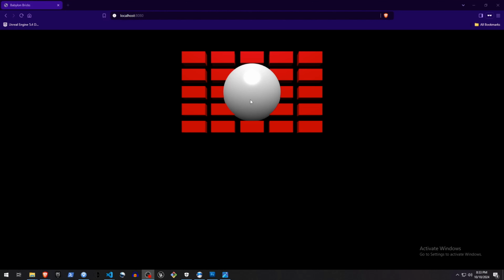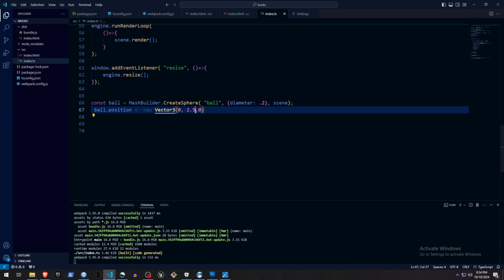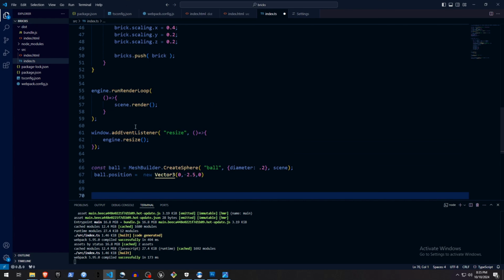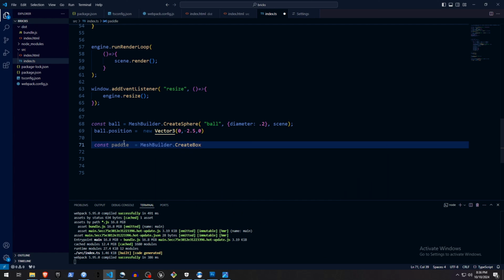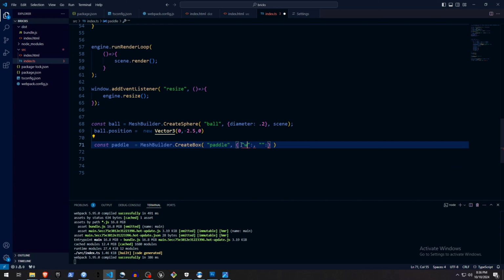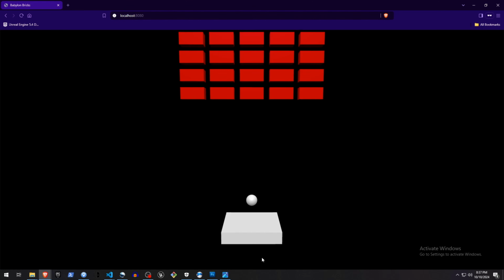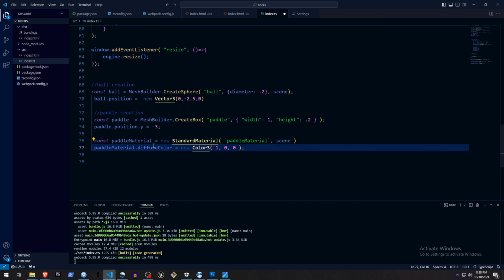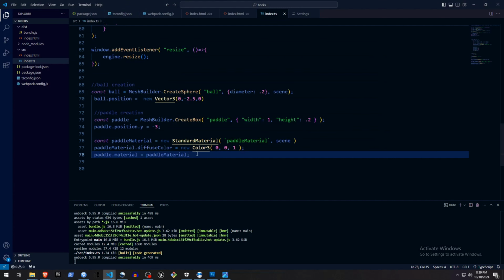Create your first videogame using babylon.js #3 Creating the Paddle ( ENGLISH )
following with the tutorial we need to setup a  paddle.